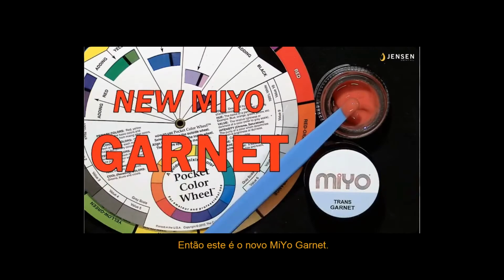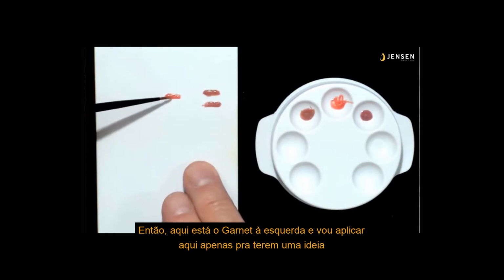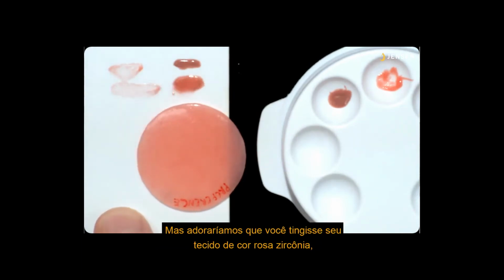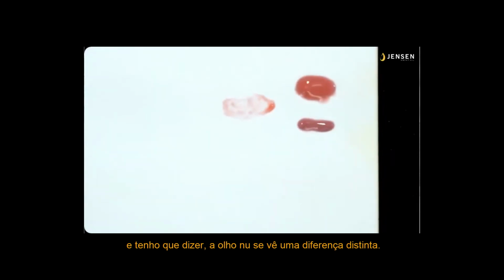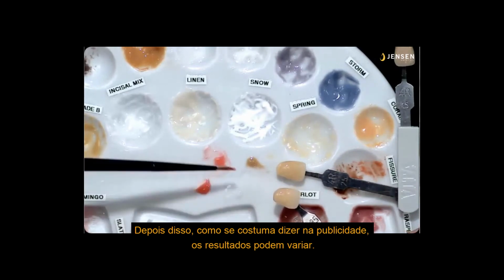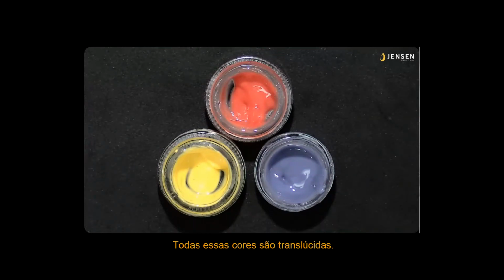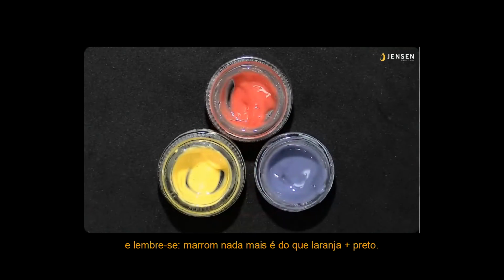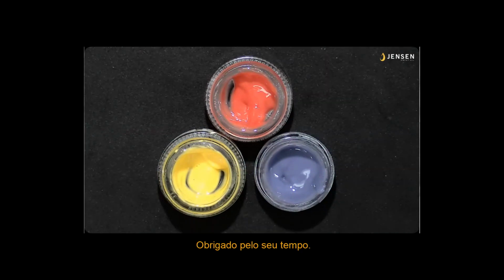Como utilizar a nova cor vermelha MiYo Garnet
Com a cerâmica líquida MiYo Garnet é possível realizar caracterizações em tons avermelhados em suas zircônias e dissilicato de lítio.